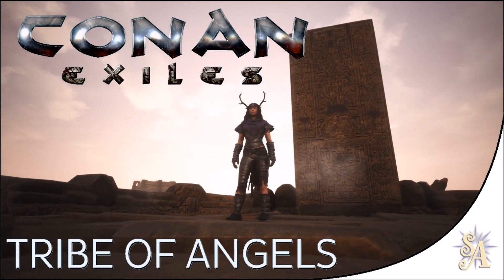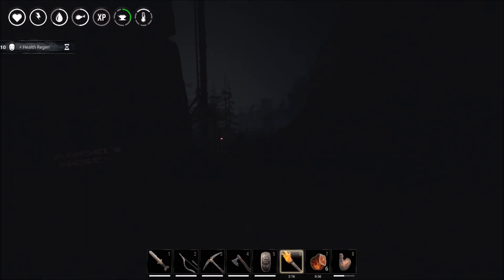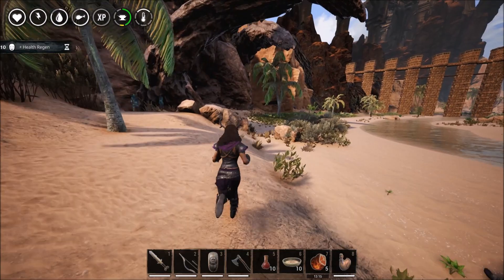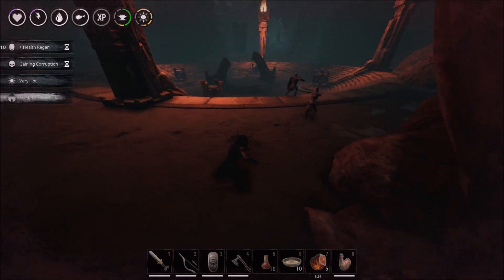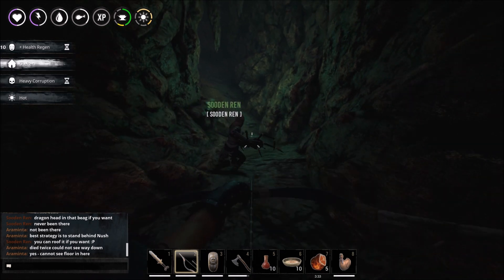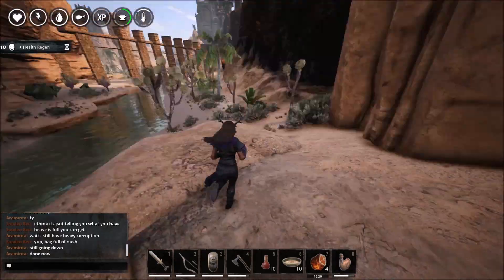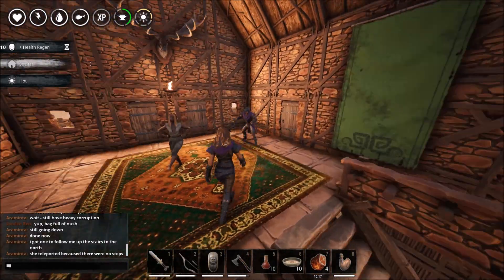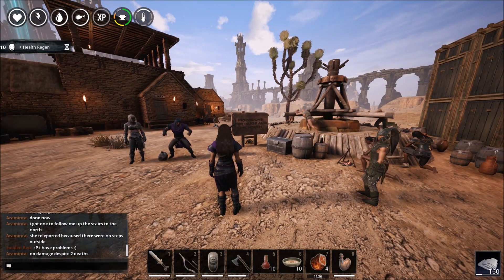Conan Exiles: S2 #20 - Vertigo & Arachnaphobia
A brief look at the new base location 'access solutions', then some of the clan head to Weaver's Hollow in search of gossamer, and the glory of defeating the spider queen.